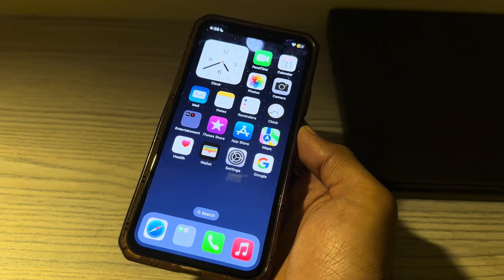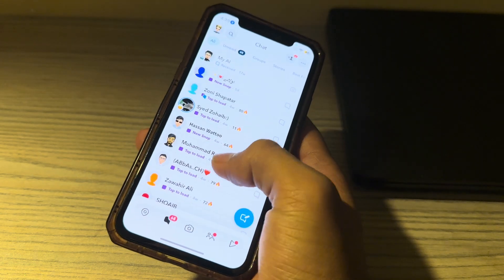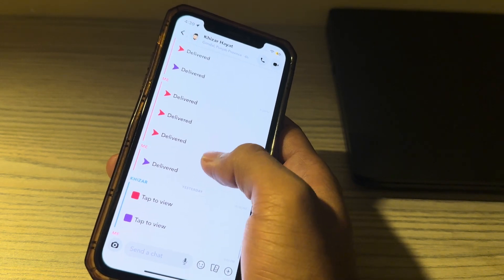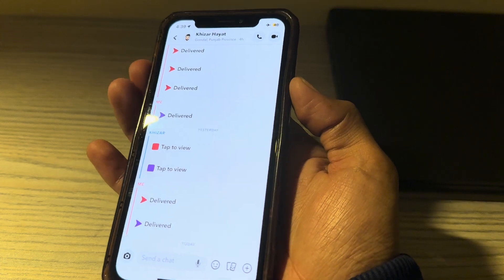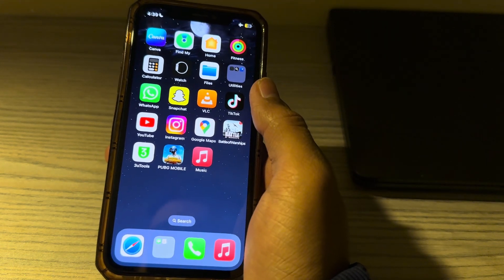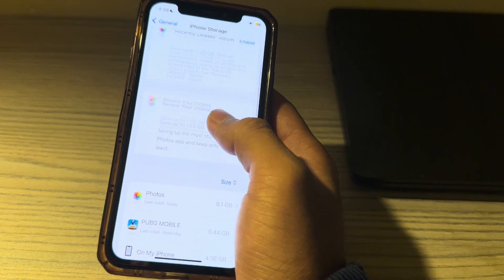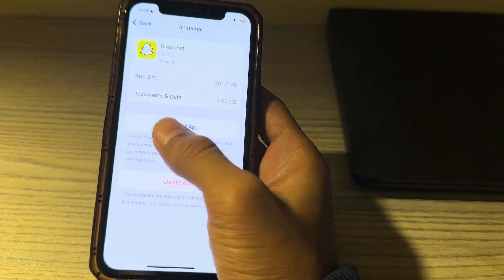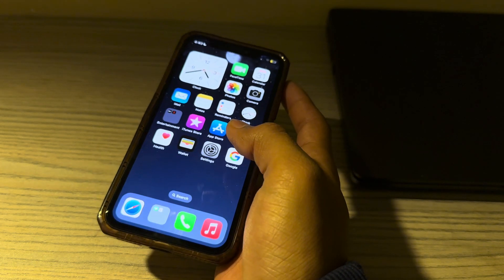How to Take Screenshot on Snapchat Without Them Knowing [2024]